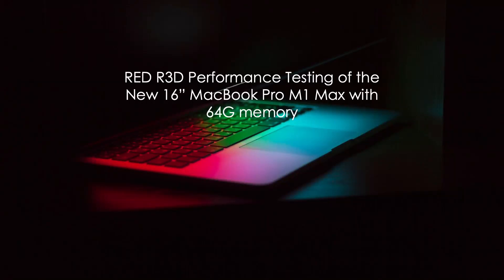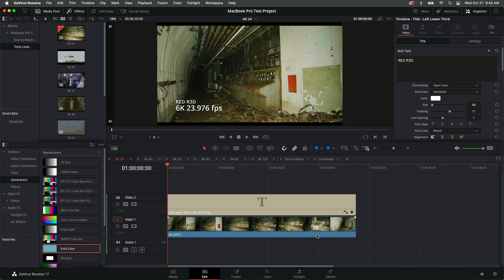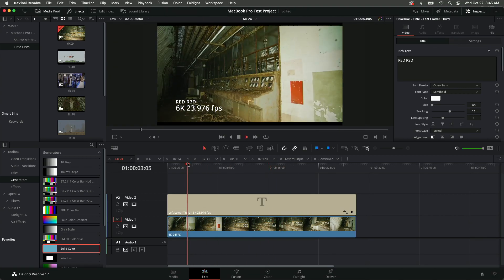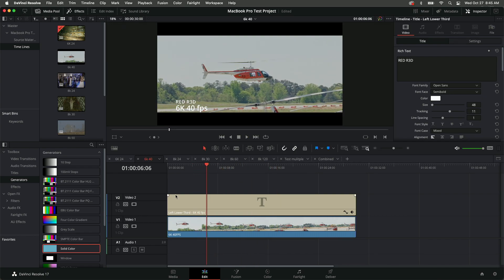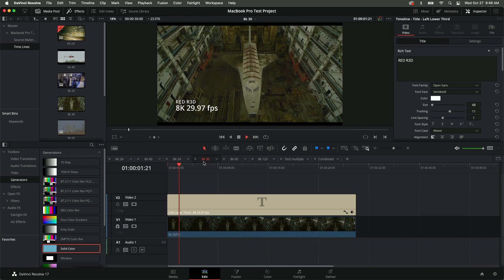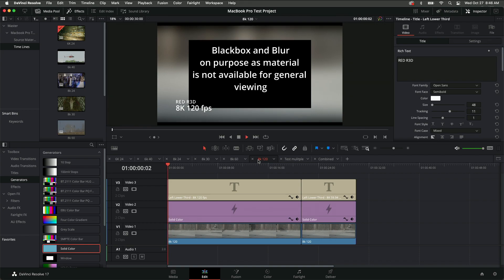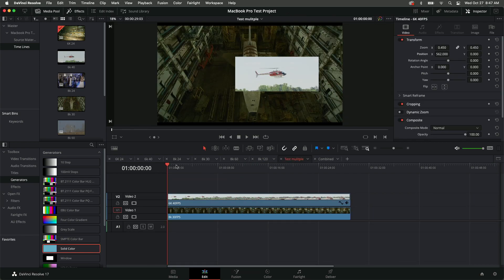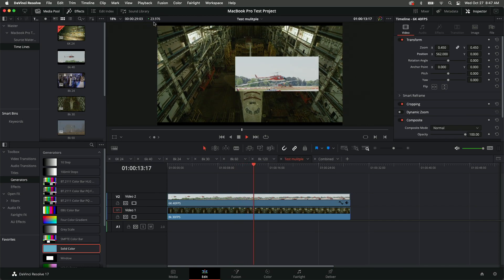Testing 16" MacBook Pro M1 Max (64G) with Davinci Resolve and Red Digital Cinema R3D files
I recently received my new 16" MacBook Pro with the M1 Max chip and 64G of memory.  I had been asked by multiple people to do some real world testing of it with Davinci Resolve and RED Digital Cinema R3D footage.

The goal of the tests were to mimic my personal work flow to see if the laptop can be used in the field the same way I use my MacPro desktop.

I started by creating a multiple UHD 23.976 time lines as this is what a majority of my work dictates.  Each time line as a specific RED Digital Cinema asset at the standard resolution and frame rates I shoot. I set the RED RAW setting to Full Premium Resolution and a bit depth of 16 so it will stress the hardware.   A total of 6 time lines are as follows

6K 24
6k 40
8k 24
8K 30
8K 60
8K 120

The final time line I placed two 8K clips with one set up as a picture in a picture.

Finally I render out each time line using three (3) different CODECS

Prores 422 HQ
H264
H264

I compare the times against the same time lines rendered on my MacPro Tower.

All material is stored and played from a Glyph Atom RAID unit connected via USB-C to each machine.  The drive has a max sustained throughput of approximately 900 MB/s

RENDER COMPARISON:
The desktop machine is a MacPro 16 Core (32 thread) with 96G of memory and a VEGA II GPU.  It is running the latest version of BigSur (11.6)

RESULTS:

The new MacBook Pro M1 Max is an amazing work of engineering.  I was able to play everything at full resolution and color bit depth of 16. Note I would never operate like this except for critical color work.  Typically I set the bit depth to 10 and either set the solution to 1/2 Premium or utilize time line proxy.

The new MacBook function almost exactly like my desktop.  The only place the desktop still wins is in rendering.  On average the desktop rendered each time line twice as fast.  I suspect this is primarily limited to the number of CPU threads in the laptop (10) even though it has hardware blocks for the various CODECs.  The desktop has over 3x the number of CPU threads yet was only twice as fast...I can not wait for the D1 (thats what I think they will call the Desktop chip, but I could be wrong :-) with 20 or 30 cores.